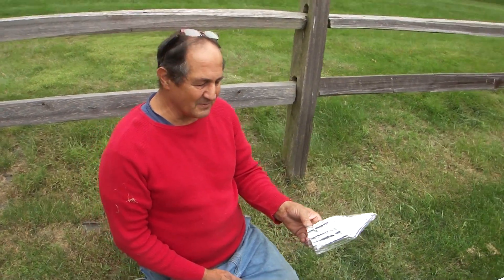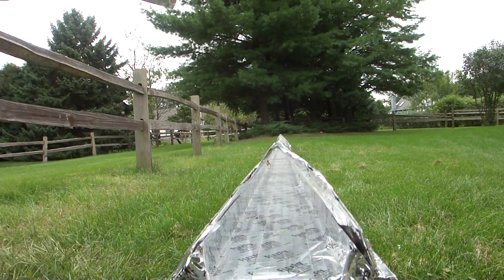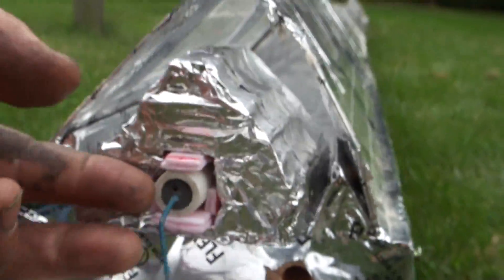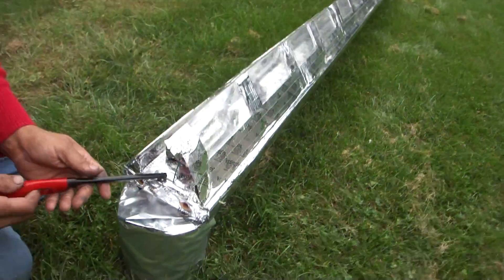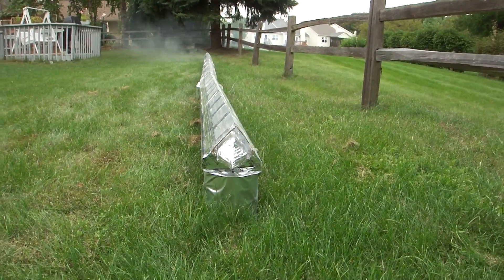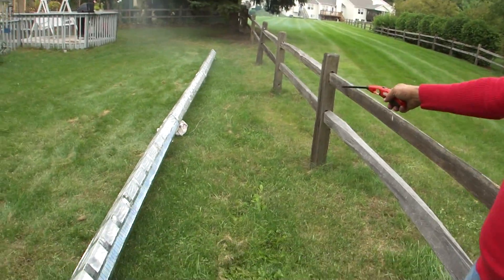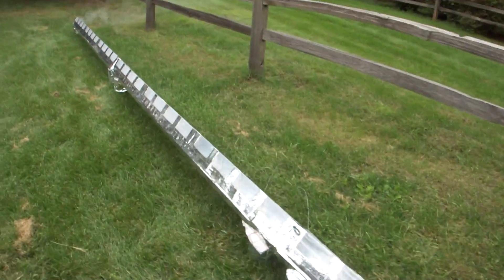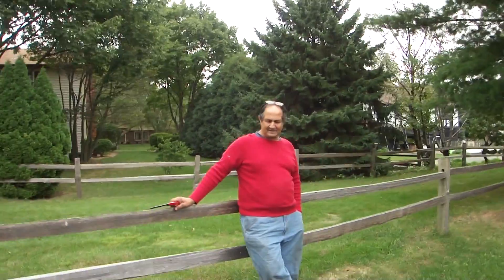Trying to go 200+ MPH Rocket Car in Tunnel Test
Rocket Car Test Project in Tunnel with Inventor Greg Zanis